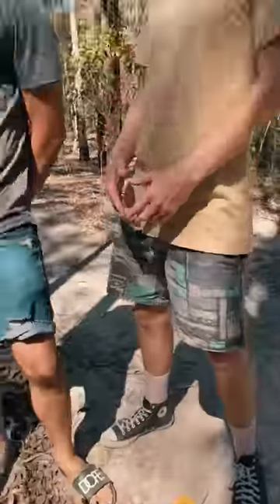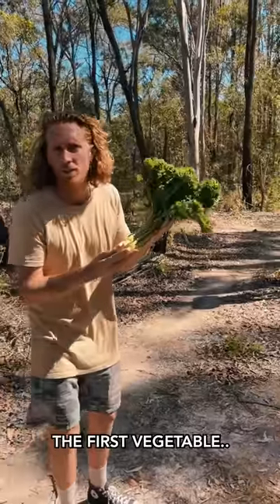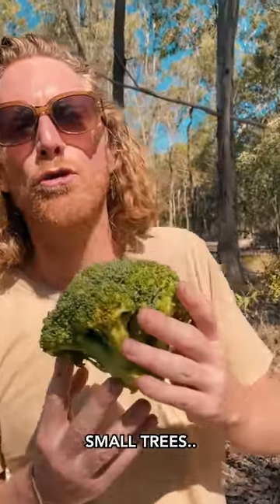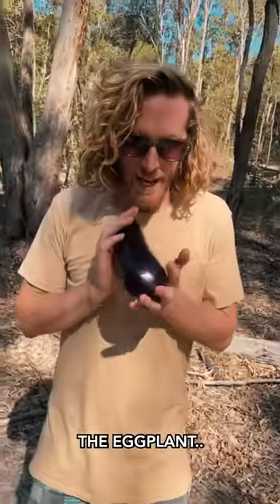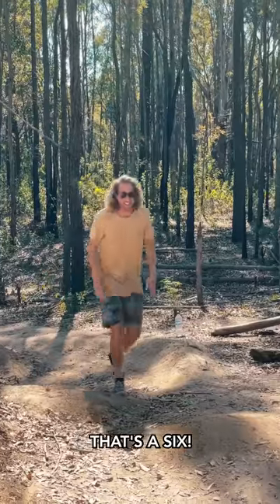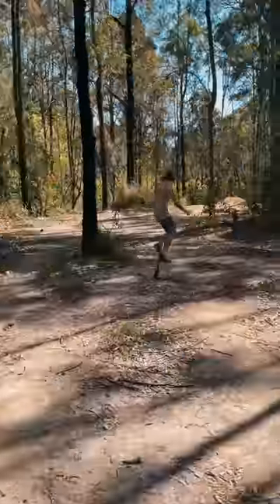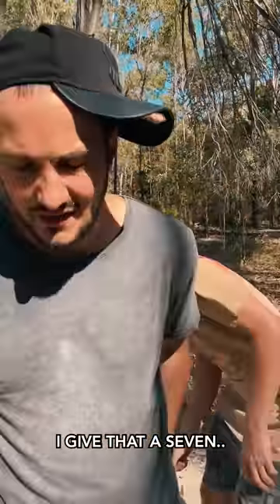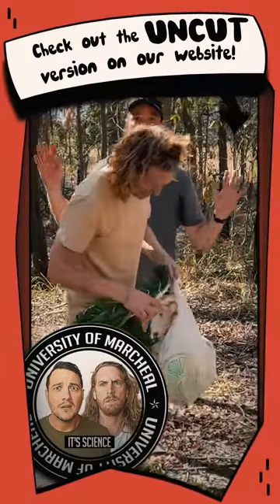Which Vegetable Hurts The Most Experiment!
We went full science this week and decided to finally answer the age old question, of which vegetable hurts the most! Also please ignore Marty's intense sweat patches - we did some serious exercise that day.
Hey there, would you like to see all of our unseen and super crazy content that we can't post on social media? Some of our content is quite graphic and gets deleted a lot so this website is where we keep it all now! Sign up to see HOURS of unseen content

Wanna send us some stuff!? Everything sent to us will be spoken about on our weekly Podcast!

Give our Facebook page a cheeky like!

We also have really disgusting Instagram accounts! @martyandmichael @ringwormmarty @ringwormmichael

And... and I guess snapchat too @martyrunsfast @mikerunslow